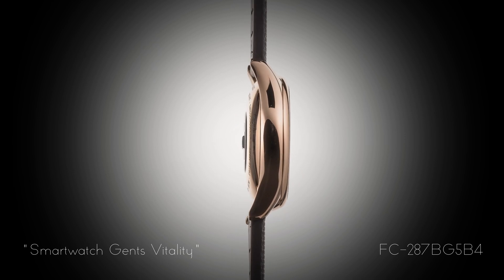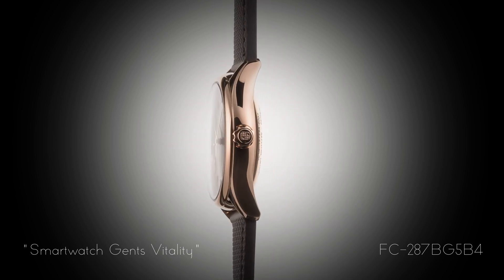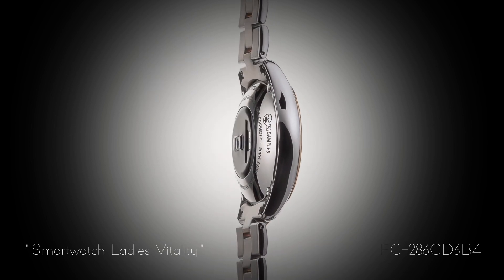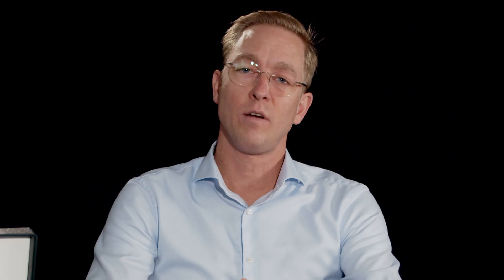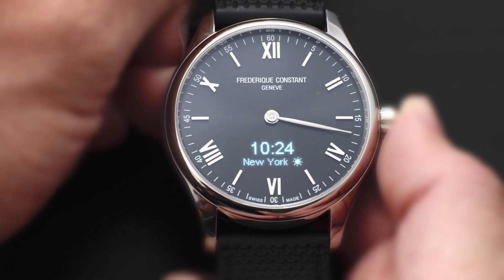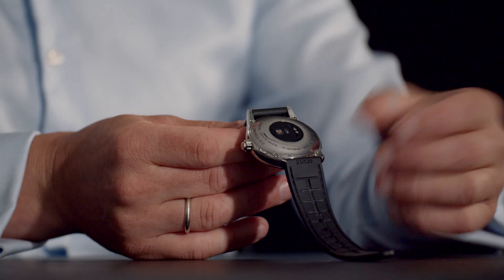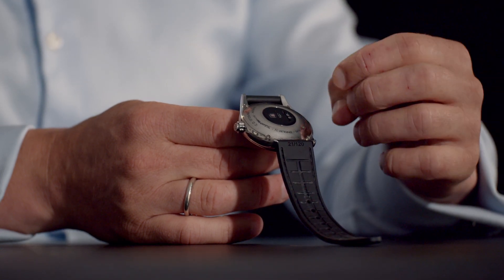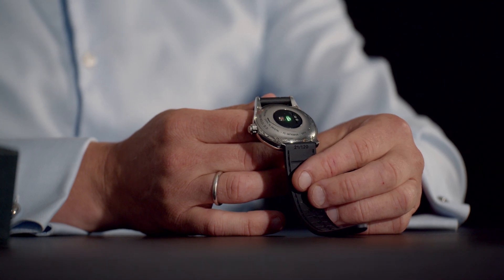Tutorial - Smartwatch Vitality, Introduction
Smartwatch Vitality tutorial introduction

We are proud to introduce our latest connected watch, the Smartwatch Vitality, bursting with technology and featuring a digital dial revealed on demand. In addition to the features that were key to the success of its predecessors, the Smartwatch Vitality embraces a major innovation in the form of a new generation, integrated sensor developed by Philips Wearable Sensing, which can measure the heart rate directly from the wrist.